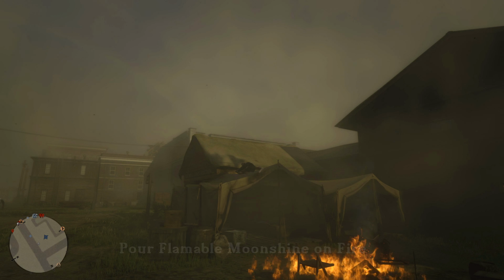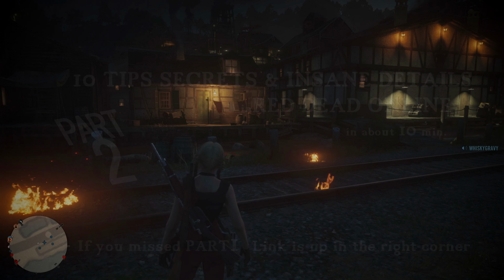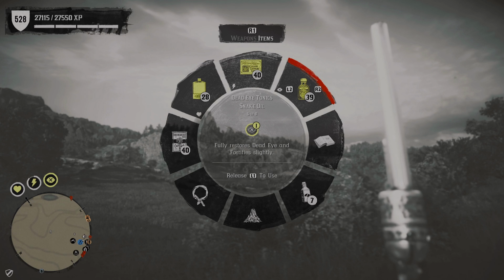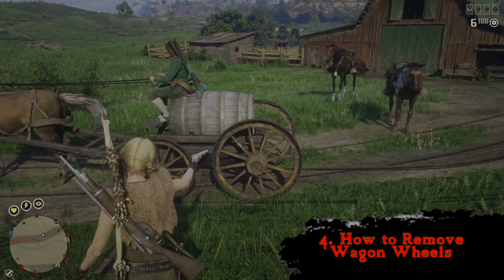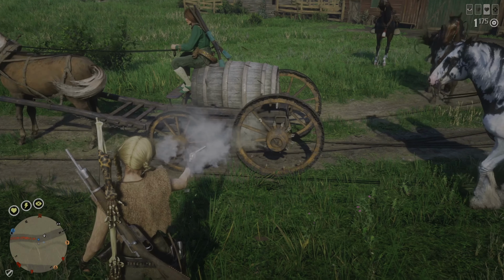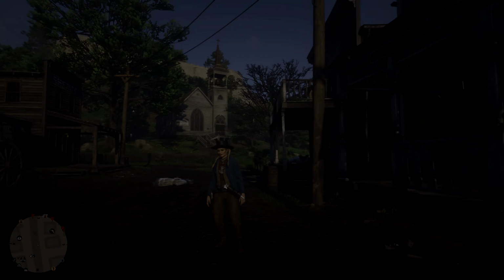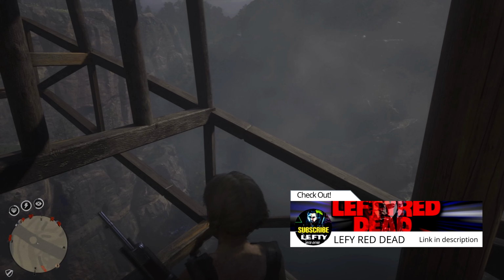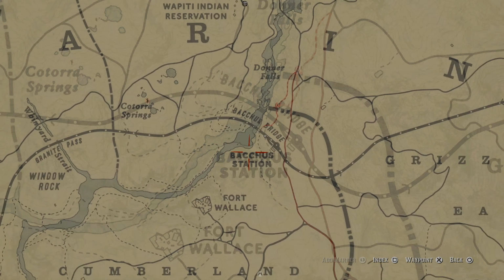10 Tips Secrets & Insane Details in Red Dead Online PART2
Full of small details & Hidden tricks
I hope to be able to show you maybe one or two things you didn't know
in this 10 Tips Secrets & Insane Details in Red Dead Online

My channel focuses on:
-Red Dead Tips & Tutorials!
-Cinematic Videos
-Loads of funny shorts
-Loads of dry humor

Chapters
00:00 - INTRO/#1
00:50 - #2
01:20 - #3
03:01 - #4
03:25 - #5
03:46 - #6
07:17 - #7
07:44 - #8
08:05 - #9
08:30 - #10
09:33 - BONUS Tip

Thanks for reading everything!
You are a legend!